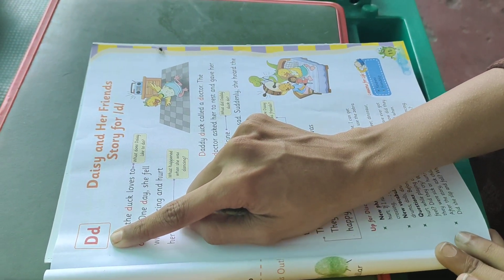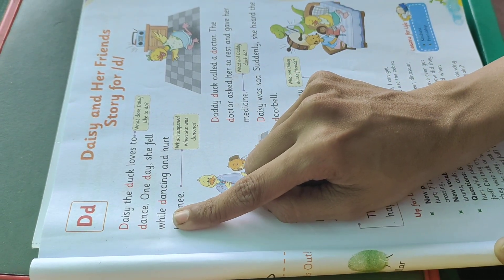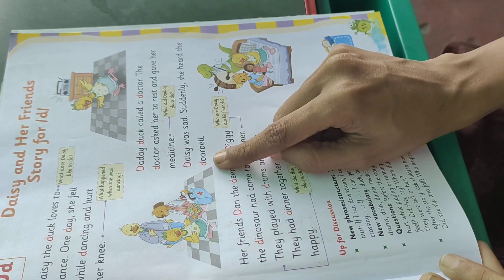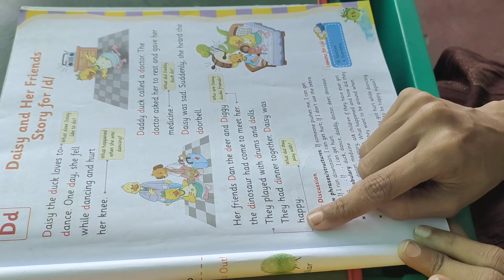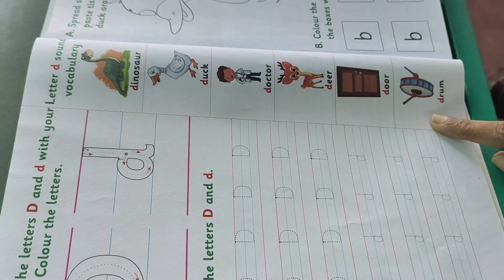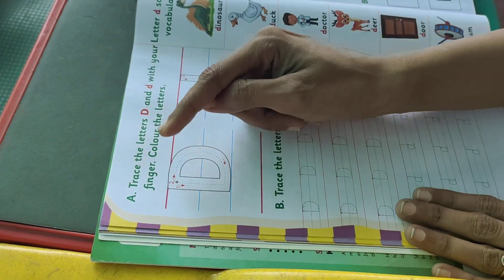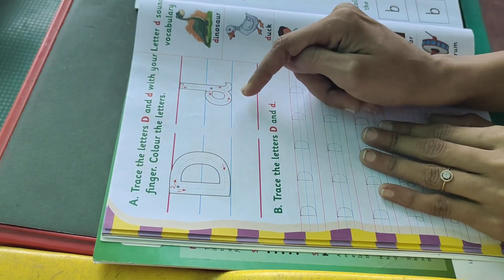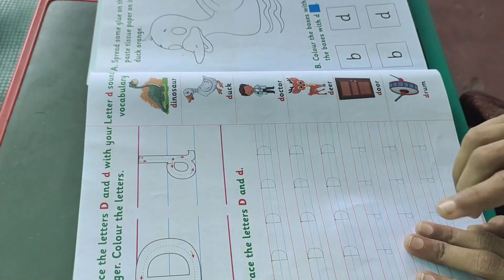How to pronounce 'D' in phonic sound.The story of 'D' for kids.English by jyothichiliveri